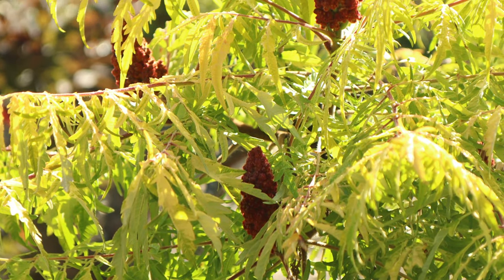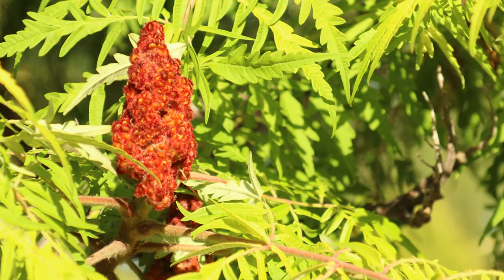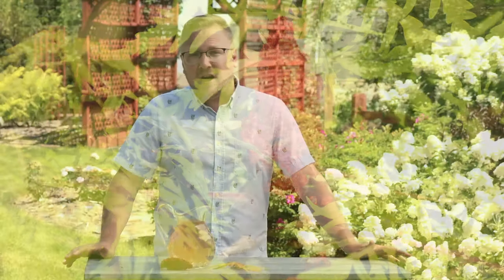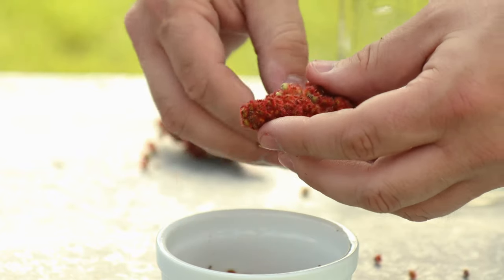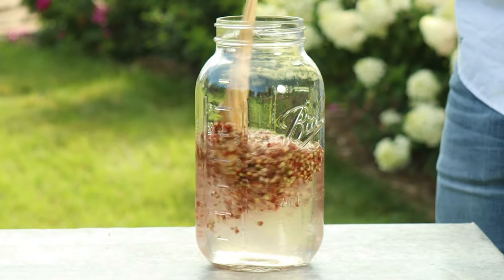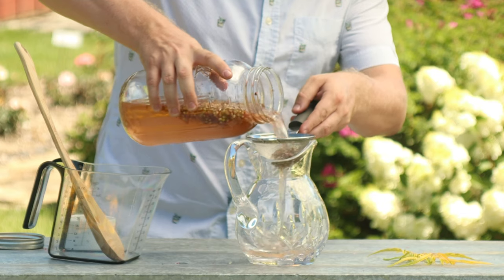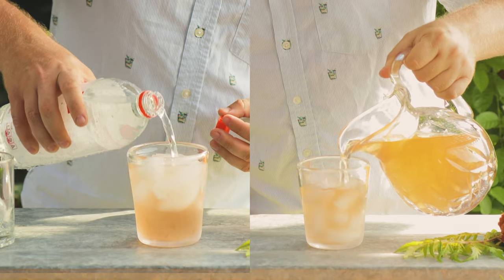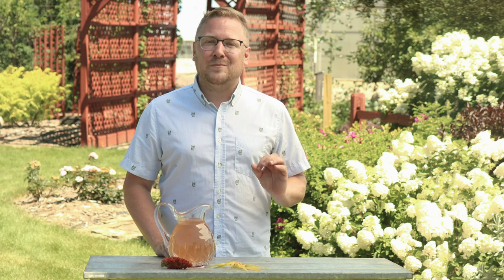Tiger Eyes Sumac Lemonade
Sumac lemonade? YES! Click play for a DIY recipe from garden to glass 🍋